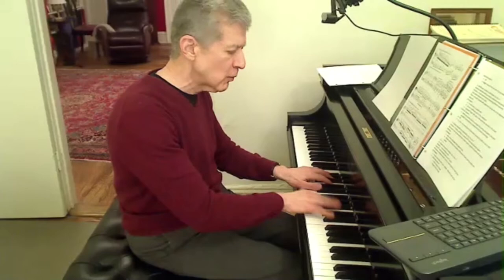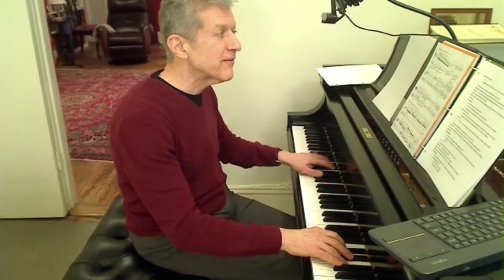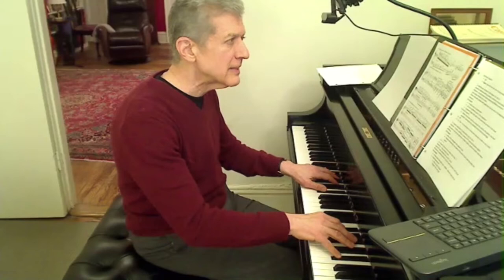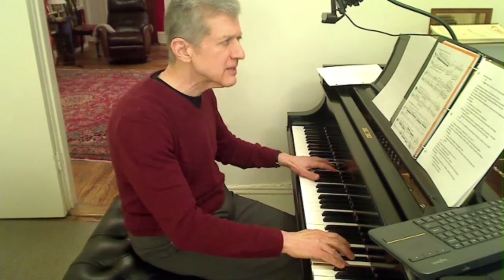PREVIEW: Jan. 28, 2021 Golandsky Institute Online Workshop, Pattern vs Pulse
There are many passages where grouping and rhythm do not coincide. Patterns that are out of sync with the basic metric structure of a piece always lend variety and interest to a composition. After understanding the grouping, the next step is to plan a choreography that makes the passage work smoothly within the given metric framework. John Bloomfield illustrates with a number of examples from the repertoire.